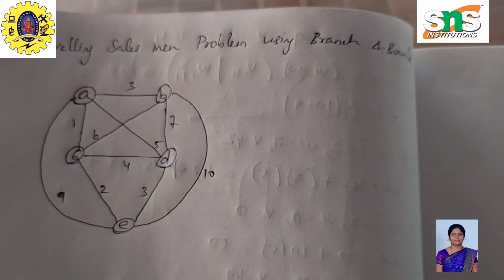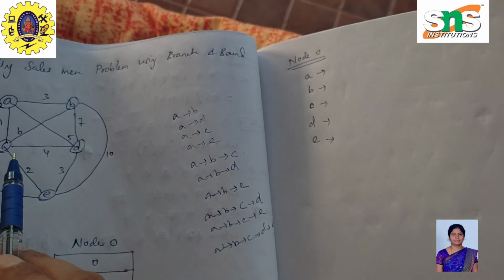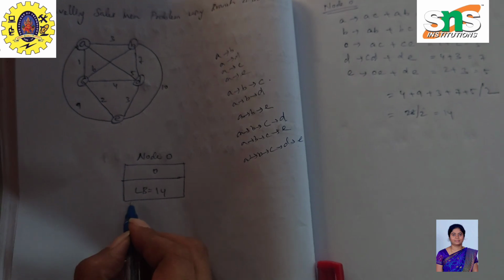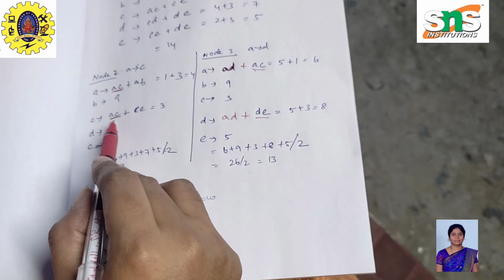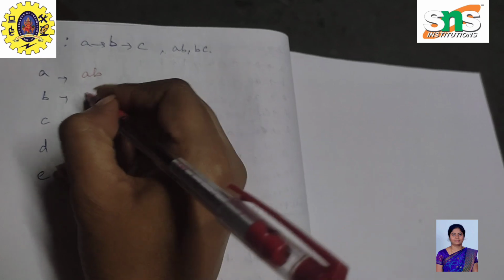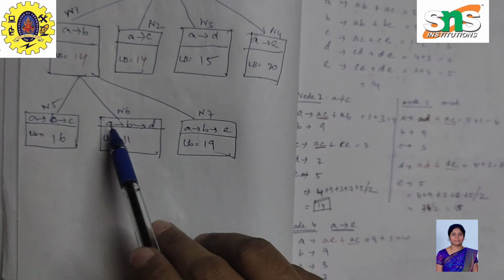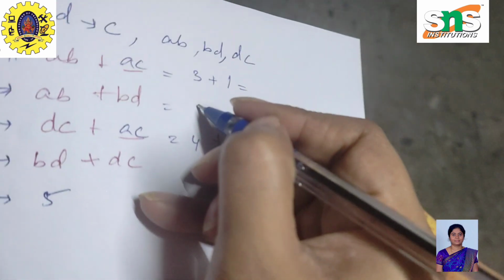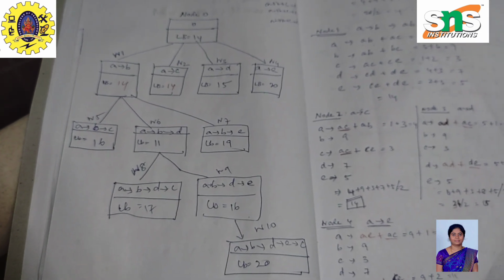Travelling Sales Man problem using Branch and Bound